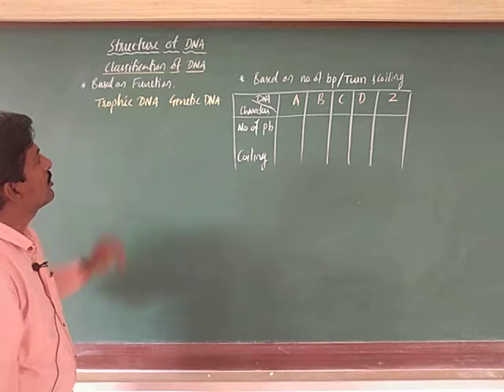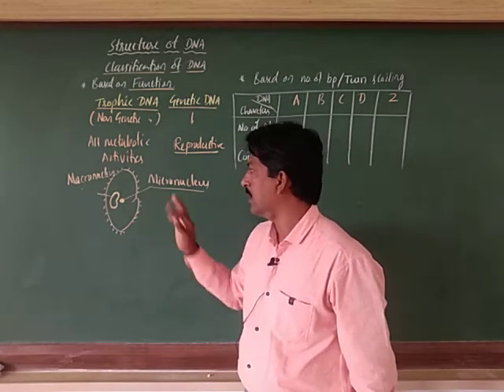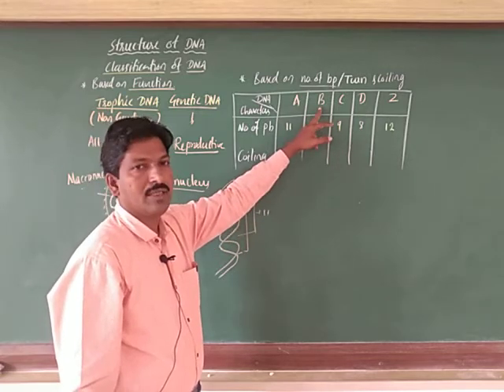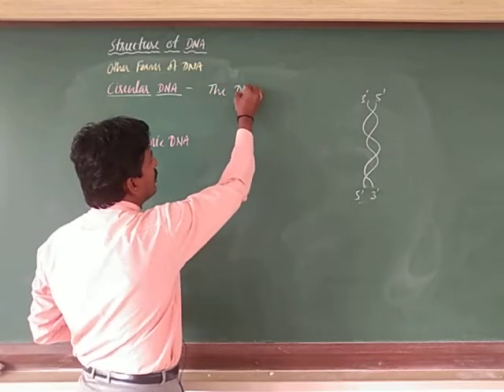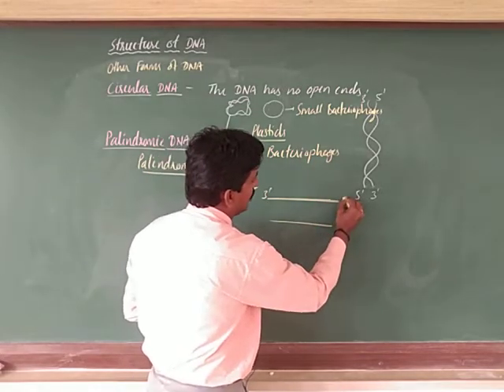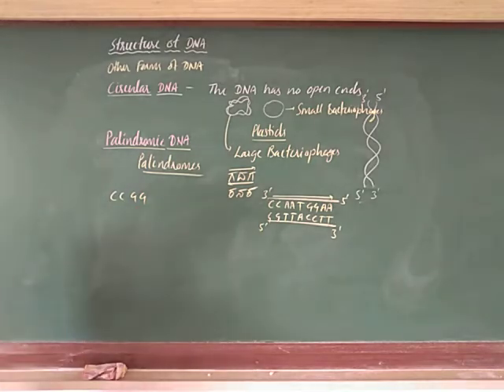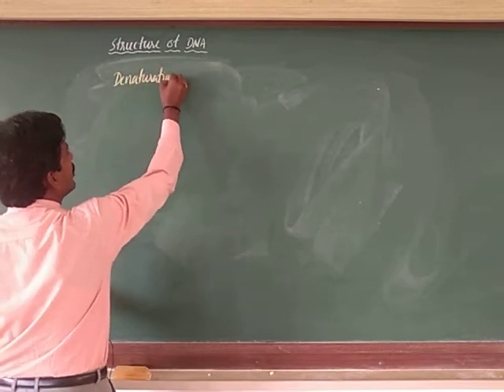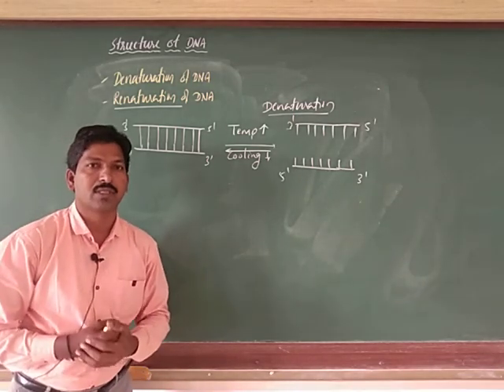Types Of DNA